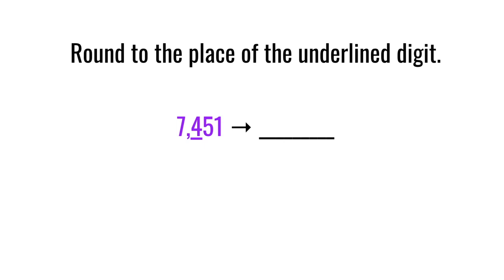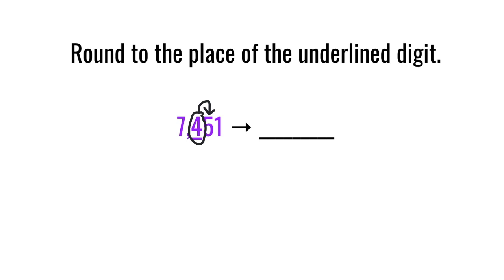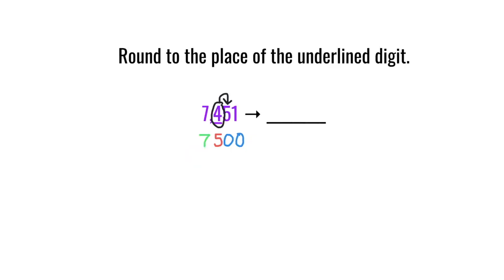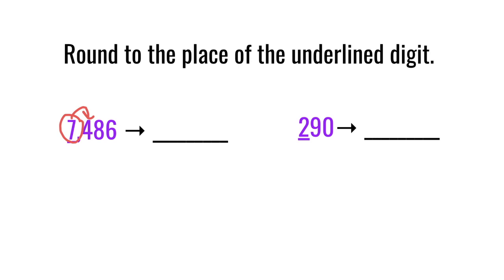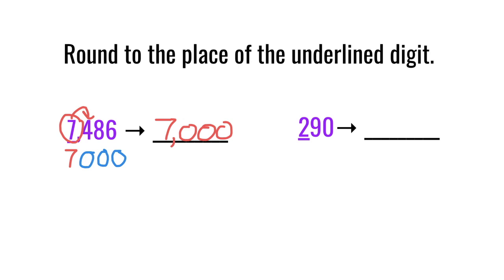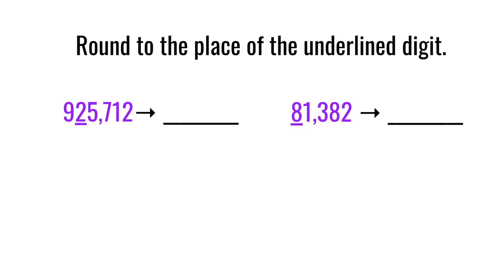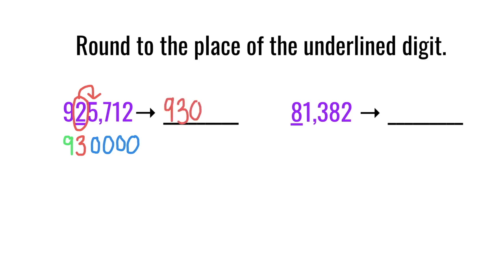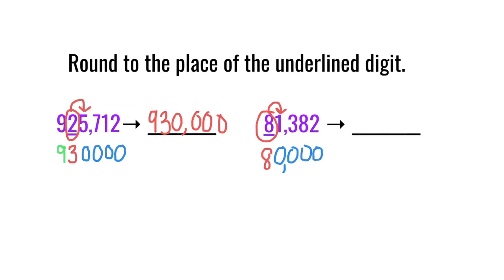Rounding Multi-Digit Whole Numbers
This video provides instruction and practice with the fourth grade math concept of rounding multi-digit whole numbers to the place value of the underlined digit: tens, hundreds, thousands, ten thousands, etc.